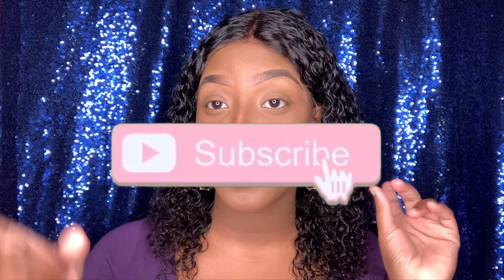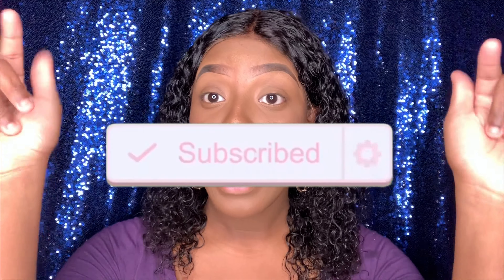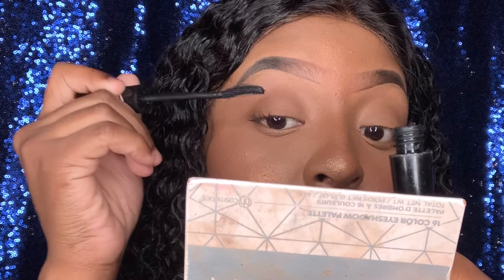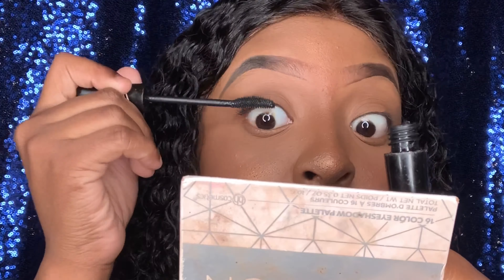How To Apply False Eyelashes?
Want Great Quality Lashes? Check Out Azeredo Comestics 🚨Make Sure To Use My Code At Check Out!

Message To Ex ( Public Interview)

Freakiest Thing (Public Interview)